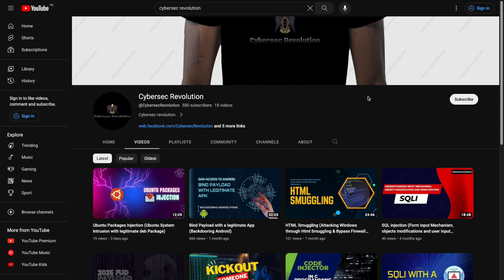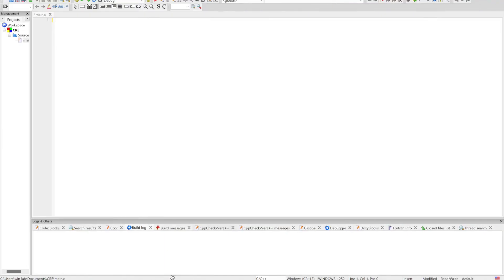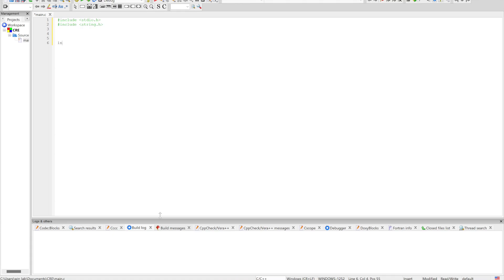Reverse C Language Programs with Ghidra (Bypass Software Activation)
🟢 Always stay ethical, legal, and secure